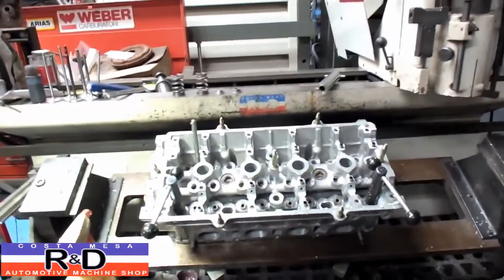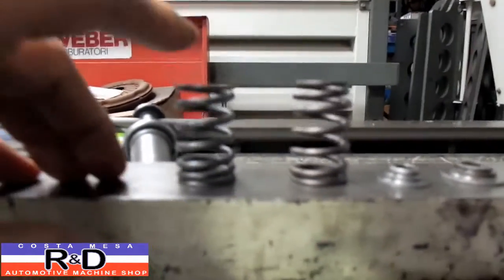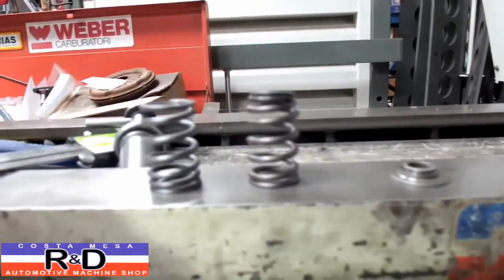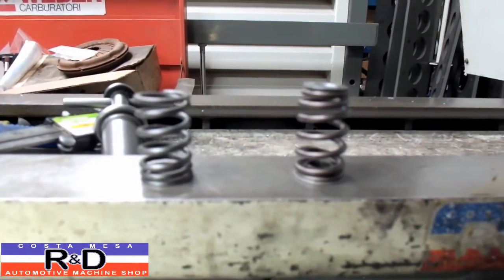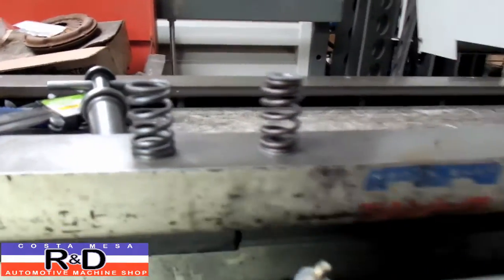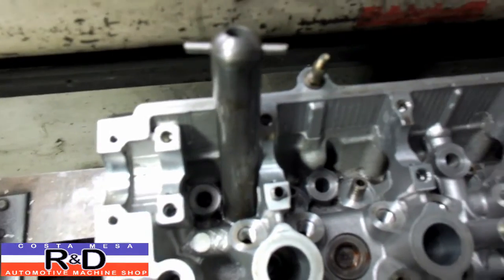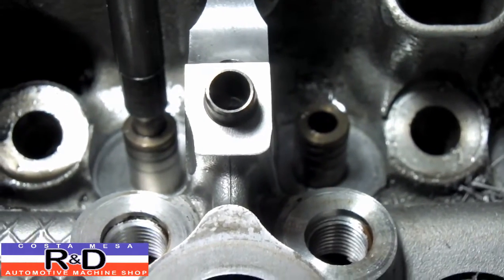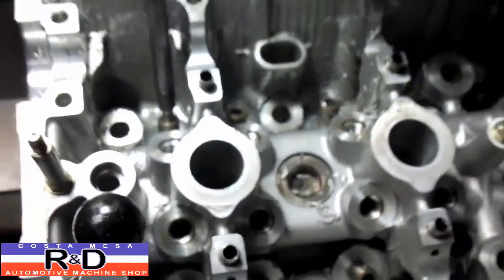Honda Beehive Valve Spring Installation - B-16 B-18 B-20 Acura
As most of you know, we are building a replica of the Abarth SE018 Cuneo Biposto hill climb racer. Part of the build will be to install a Honda B-20 engine that will be lightly (ha ha) warmed over. Part of the warming process is installing beehive valve springs to save sprung weight of the valve retainer and to increase spring pressure so that we can spin the engine around 9000 rpm's. Part of the process was to build, yet, another tool to make this job easy. Check it out. Don't forget to 'Click' and SUBACRIBE! This is the new FIATNUTZ channel.